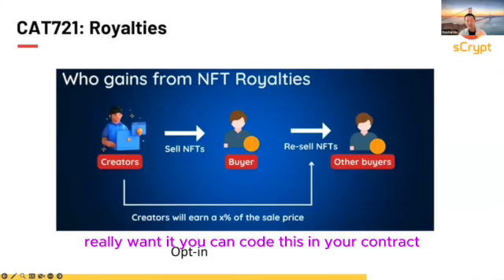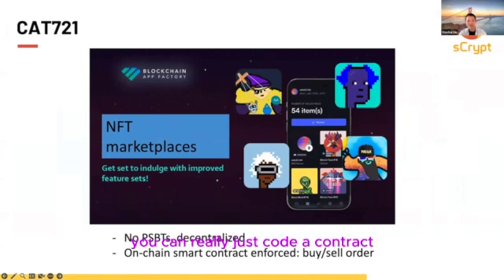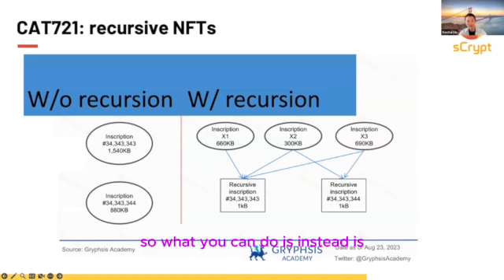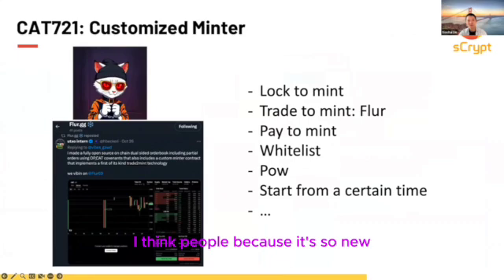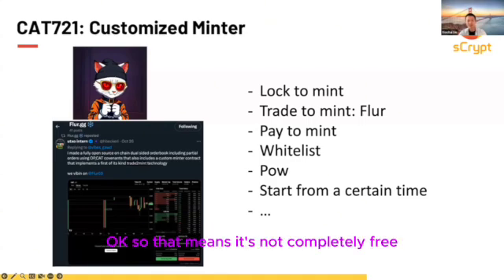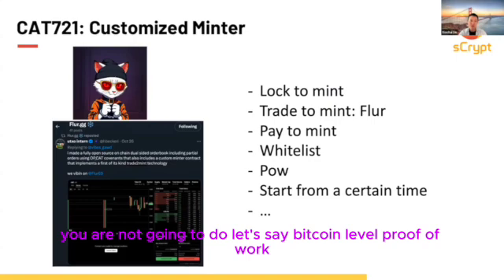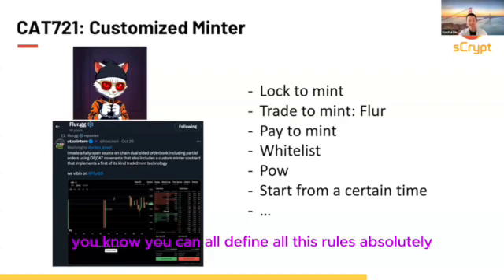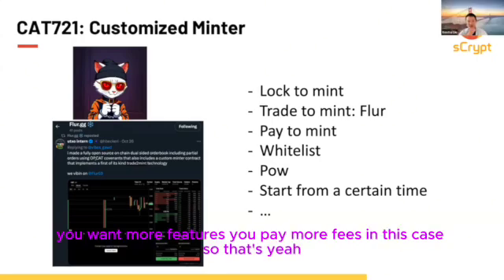sCrypt Crash Course Part 2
Big thanks to XiaoHui Liu, Founder & CEO of sCrypt, for sharing the latest on CAT-721 NFTs 🧠

🔹 On-chain royalties & provenance
🔹 Dynamic, customizable minting rules
🔹 Unlocking recursive & programmable NFTs